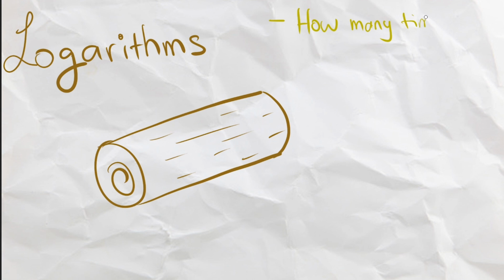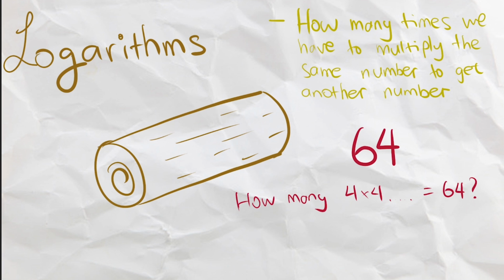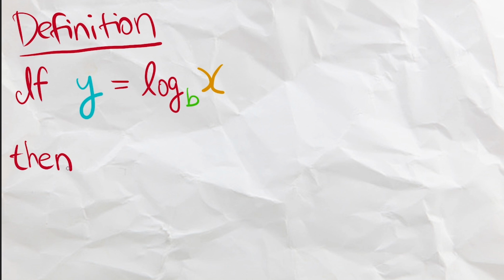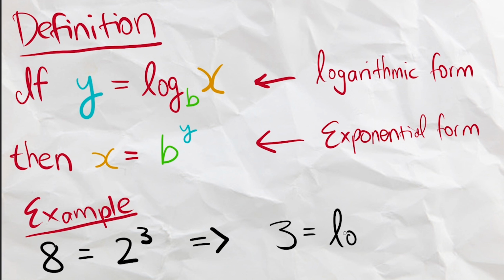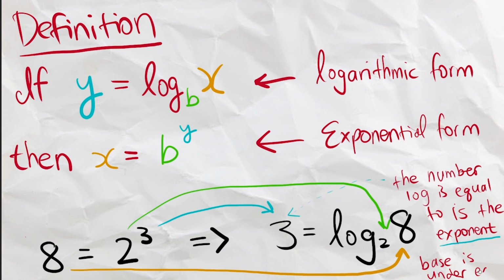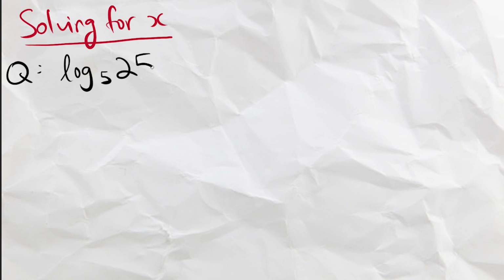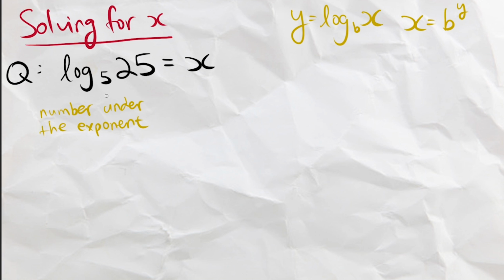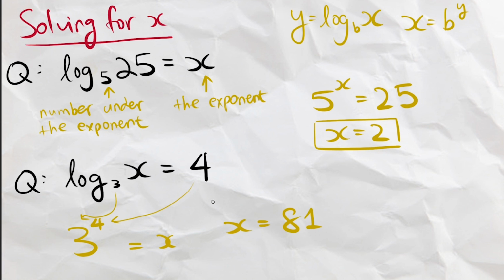Logarithm Expressions in 3 Minutes - Quick Maths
A quick video on logarithm expressions and definitions, followed with some exercises! I hope you guys find this video helpful for your exams, and I will be uploading a few more videos on log some time soon. Good luck!

Transcript:
Hi everyone! In today’s video, I will be going over the definition of logarithms and some sample questions. To put simply, log tells us how many times we have to multiply the same number to get another number. So to get 64, how many 4’s do we have to multiply together? We need to multiply it 3 times, so the log of this particular example would be 3. You can think of it as finding the exponent.

To start, we will go over the definition of log, which is if y equals to log, base b, of x, (y = logbx) then x = by. This is what we call the logarithmic form, and this is what we call the exponential form. So if I give you 8 = 23, then its log form would be 3 = log2 8. I usually visualize the number the log equals to as the exponent, and the base of the log as the number under the exponent. So as a quick exercise, I will give you a few expressions, and I would like you to convert them either from log form to exponential form, or vice versa. Pause the video to try them out!

Alright, now let’s go over solving for some x’s in those expressions. For example, let’s say I want you to find what does log, base 5, of 25 (log5 25) equal to. According to the definition, we know that the base of the log is the number under the exponent, and the exponent is what we are trying to find. So 5 to the power of what equals to 25? It would simply just be 2. And how about this, what is x in this question (log3 x = 4)? Again, we use the definition, and find that the base of the log is 3, to the power of 4, which is the number on the log forms equals to. We find that x is 81. And now, let’s do more practice questions! Pause the video if you need.

My next few videos will be on solving log equations and properties, good luck with exams!